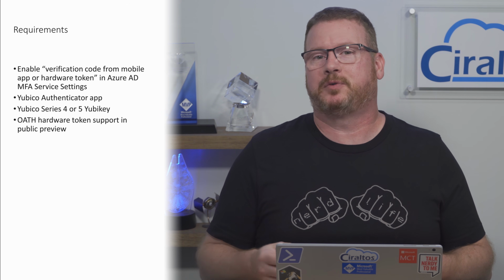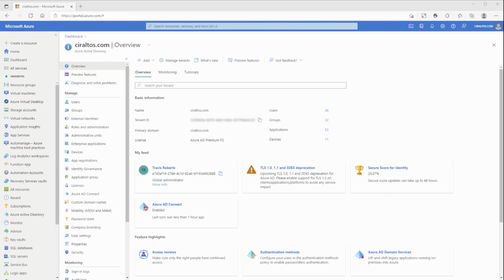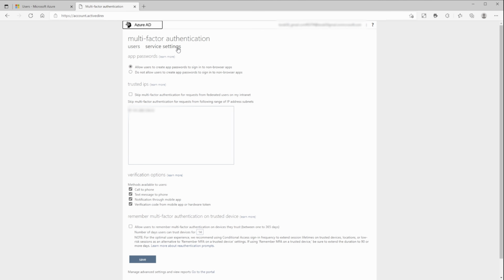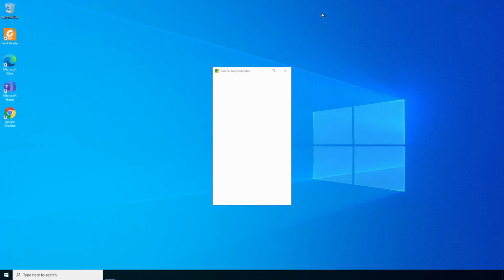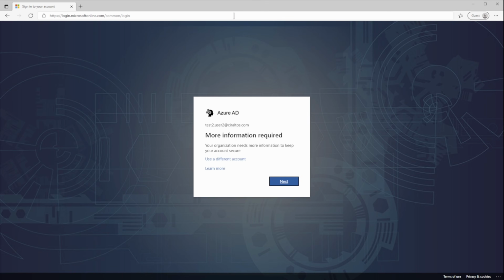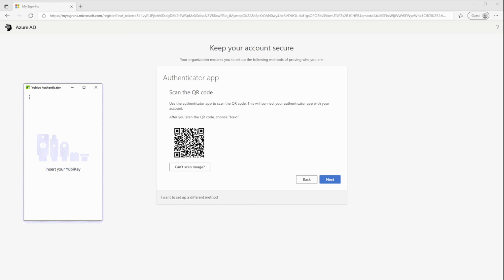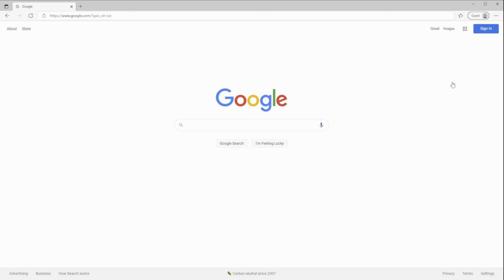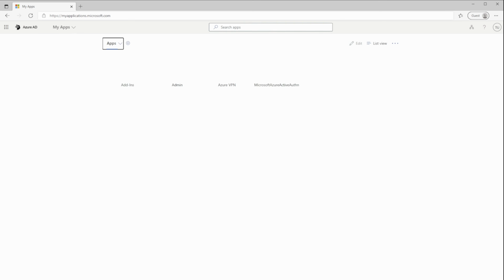MFA Without the Authenticator App for Azure AD and Microsoft 365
Multi-Factor Authentication (MFA) adds an important layer of security to Azure AD or Microsoft 365 accounts.  For many, the Microsoft Authenticator app provides the needed second-factor for MFA.  But that depends on a mobile device.  In some cases, an employer may want to use an alternative to a cell phone or mobile device for MFA.  This video looks at a Yubico Yubikey hardware token as an alternative to the Microsoft Authenticator app on a cell phone for Azure MFA.